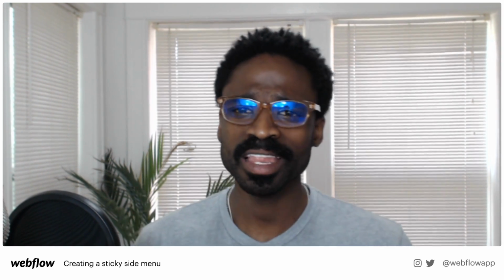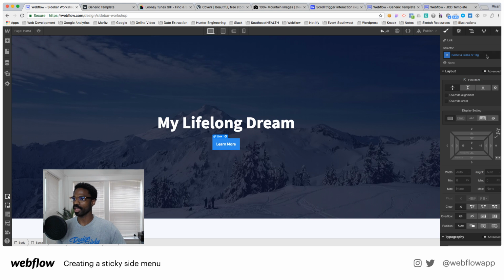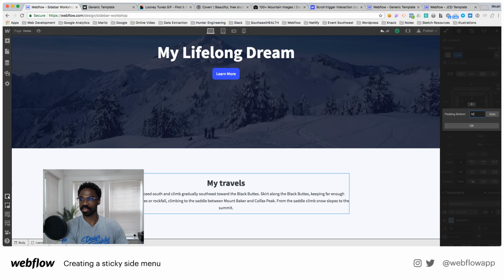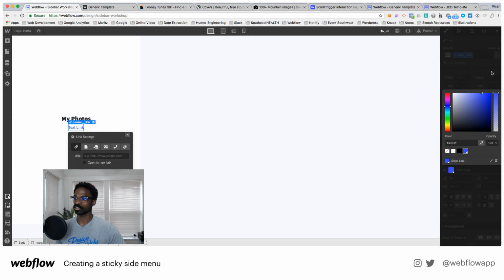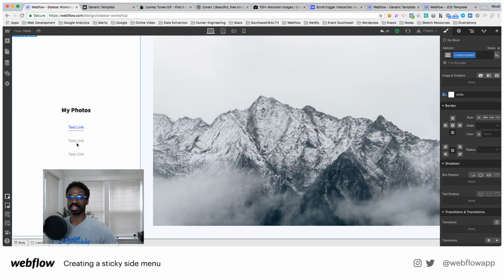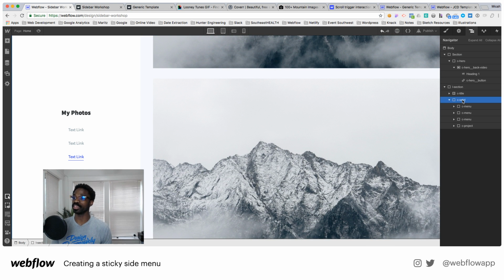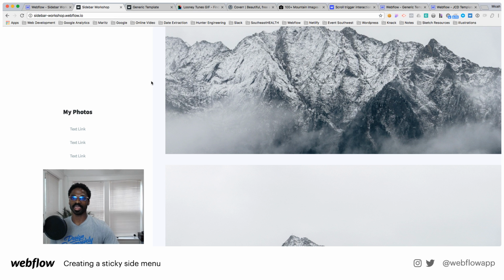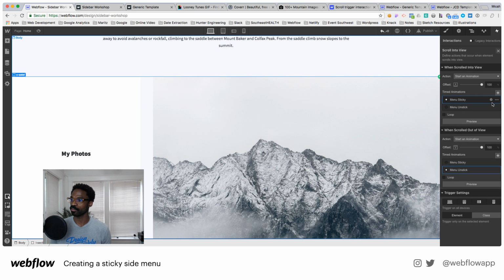Creating a sticky side menu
As web designers, we are always looking for interactions that will set our websites apart from others. In this week’s Webflow workshop, we’ll show you how to create a sticky side menu that follows the user within a contained section. We’ll focus on using a IX2 interactions, element structure, and positioning.